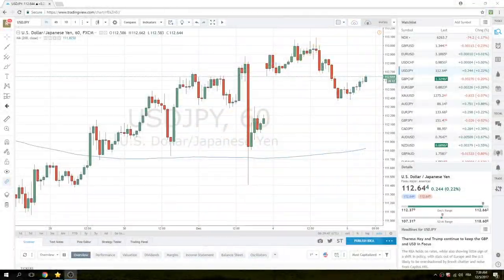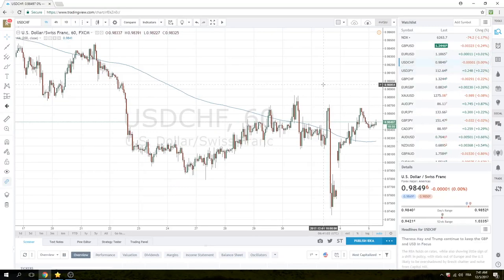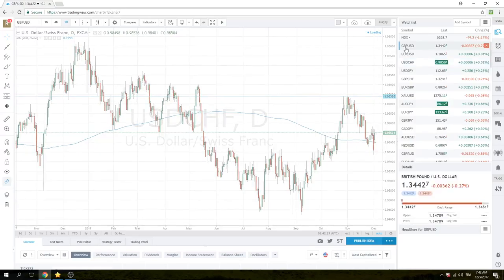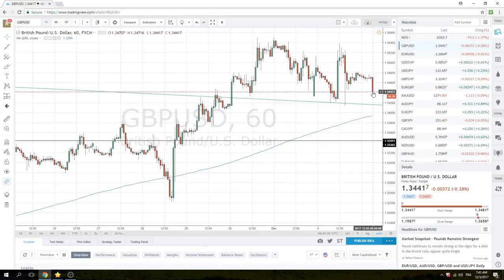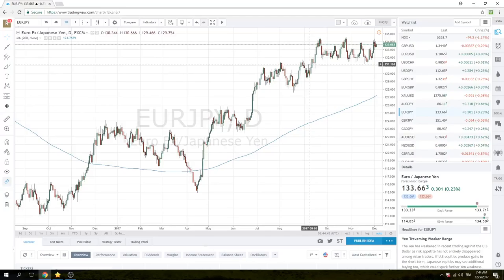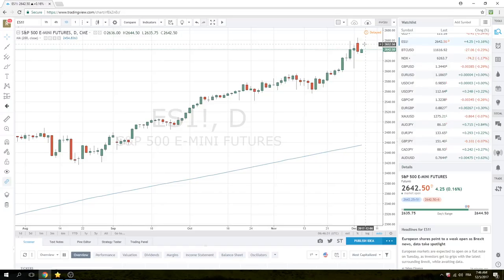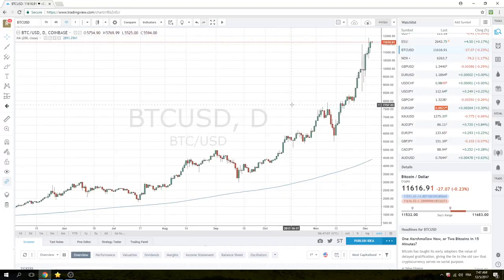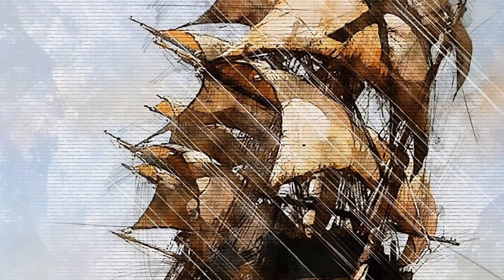5 Dec '17 European Opening Call - PrivateerFX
USDJPY, USDCHF - buying USD from now 'till the end of the year behind increasing bond rates
GBPCHF - watching 1.3333
EURJPY - range must resolve eventually, wait
NDX - looking pretty bearish from here
BTCUSD - traders only

Twitter; @PrivateerFX
Web; PrivateerFX.com

THIS WAS
5 Dec '17 European Opening Call  - PrivateerFX